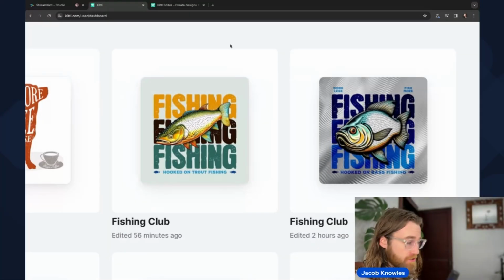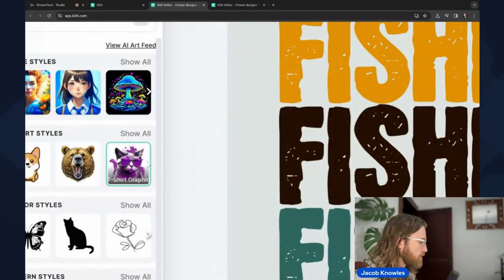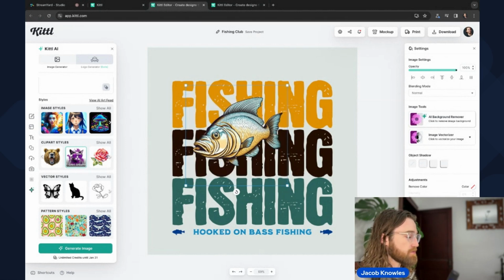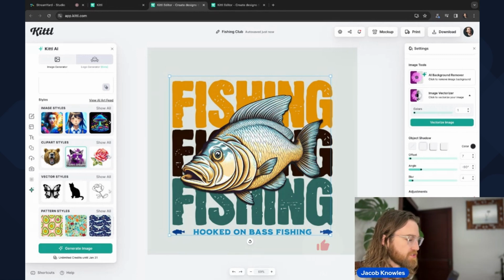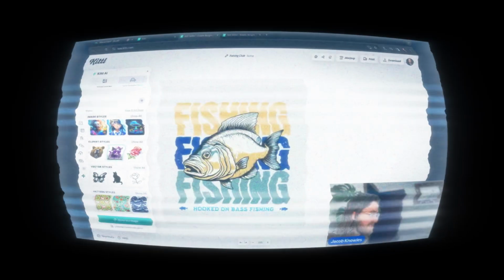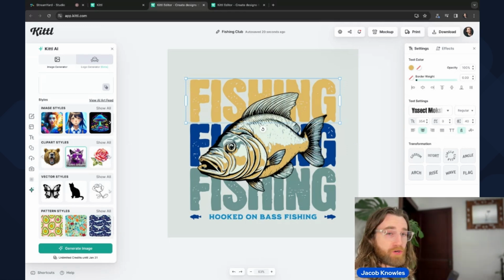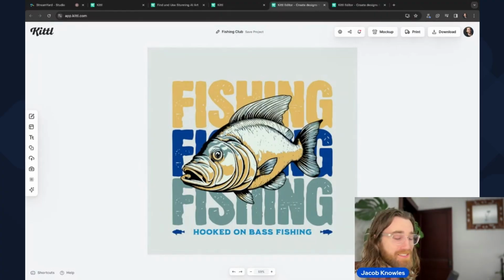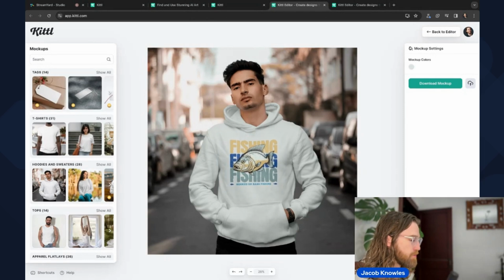The only POD designer you need – mockups, distressed textures, easy to use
Hey everyone 👋 Today I want to share with you a new print on demand tool I've been using over the past couple of weeks. It truly has so many features specifically built for print on demand sellers.

Kittl features include...

- Mockups generator inside of Kittl
- Distressed and vintage textures
- Simple design interface
- Templates ready for your edit

Have an amazing day – create something awesome 👋